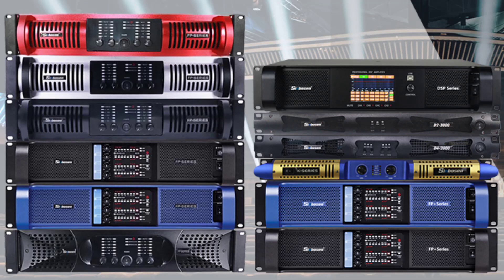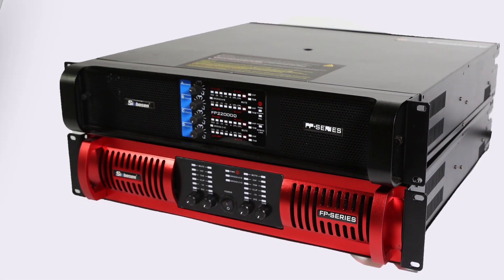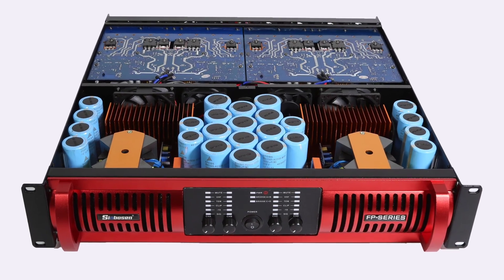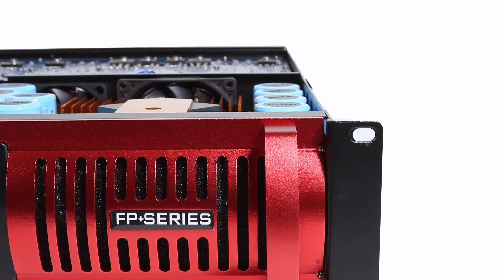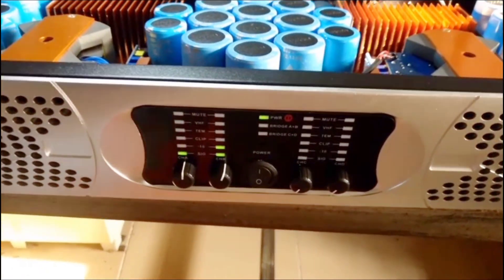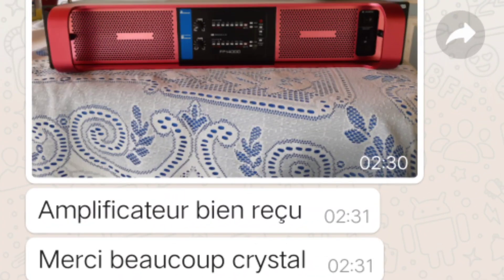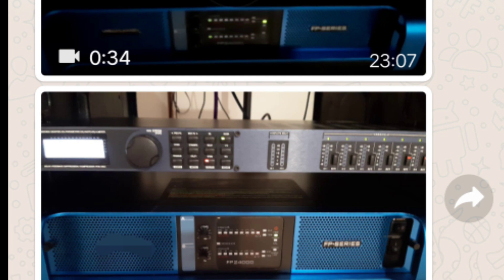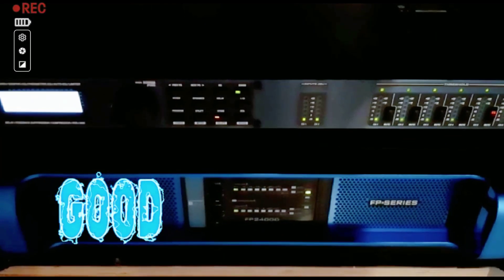Sinbosen power amplifier can be customized with different color panels and customized logos.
Silver, black, blue, white, red, which color do you like?